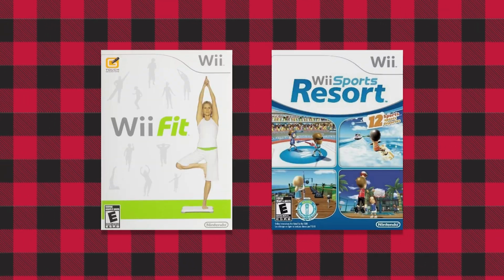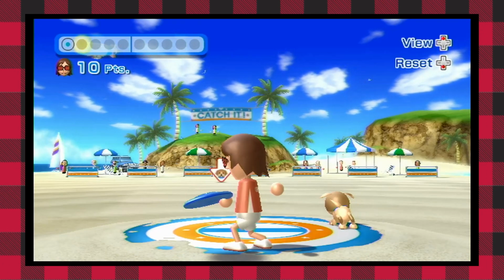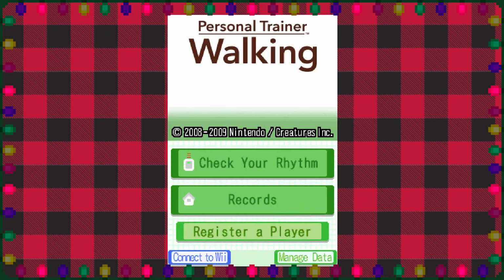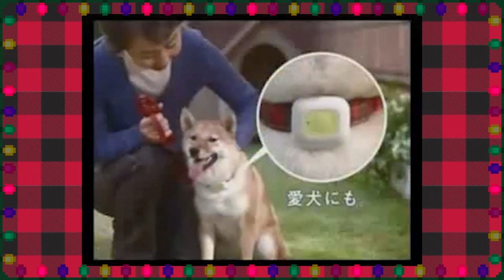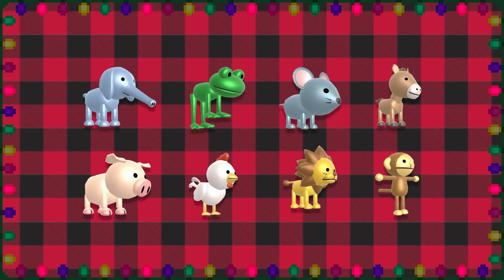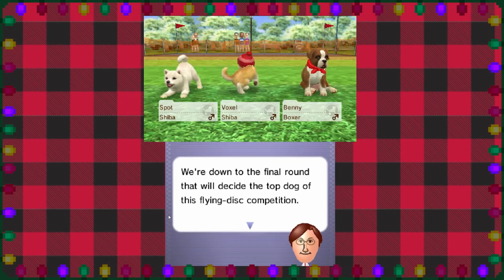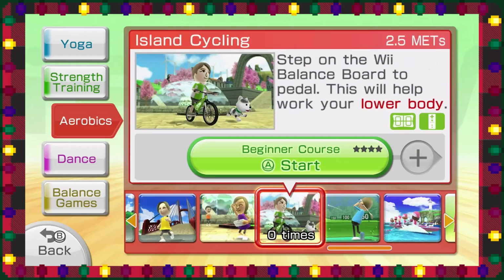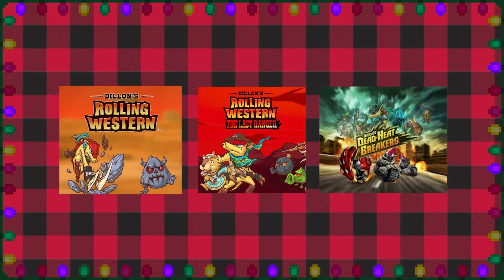A Brief History of Mii Animals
Mii Fursuits are Canon :)
0:00 Intro
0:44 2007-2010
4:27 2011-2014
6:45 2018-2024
8:30 Outro

Food Shop - Tomodachi Collection

2 AM (Snow) - Animal Crossing City Folk

White (Owner's Recommendation) - MOTHER 3

Flowchart - Personal Trainer Cooking

GCN Sherbet Land - Mario Kart 8

The City (Evening) - Animal Crossing Wild World